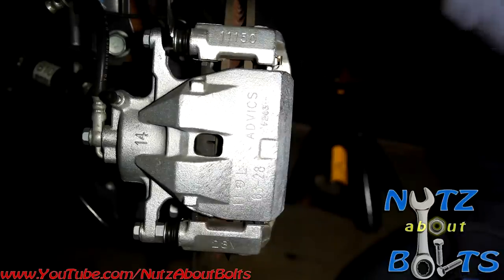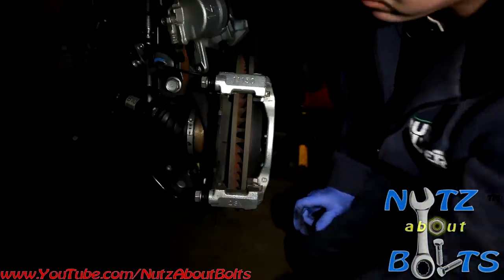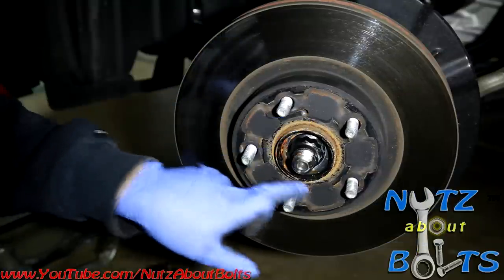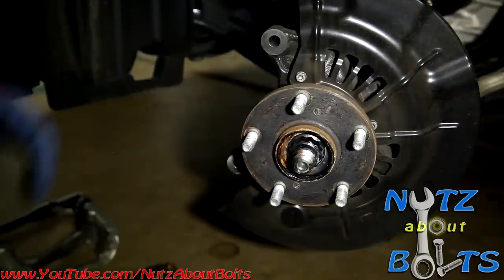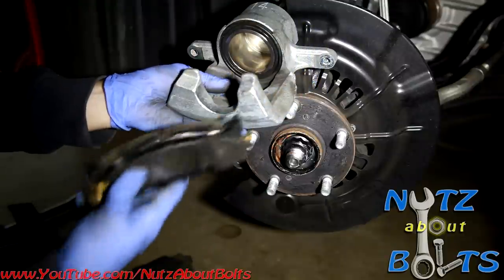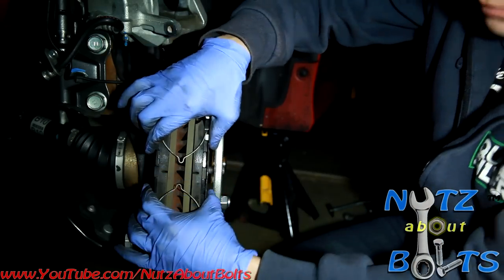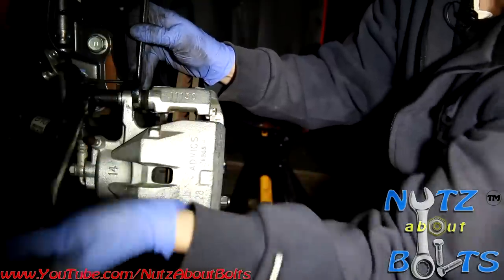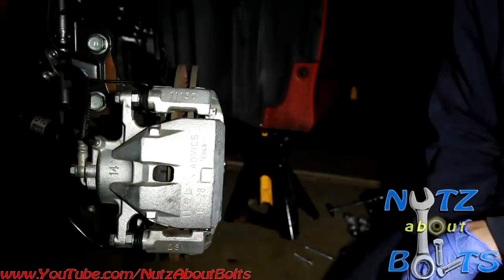2012-2014 Toyota Camry Front brakes remove and install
2013 Toyota Camry front brake pads and rotors replacement

Tools:
1/2 breaker bar
3/8 ratchet
3/8 14mm socket
14mm wrench
1/2 17mm short socket
17mm bike wrench to hold the 17mm bolt in case it spins.
Caliper piston depressor
Brake 3M anti seize
Brake 3M silicone paste
Brake clean
Rags or towels
8.25 hext bolt for rotors or drums

Parts:
Brake pads
Brake rotor

Torque specs:
1/2 Torque wrench
28 ft. lbs - Caliper bolt
79 ft. lbs - Caliper mounting bracket bolt